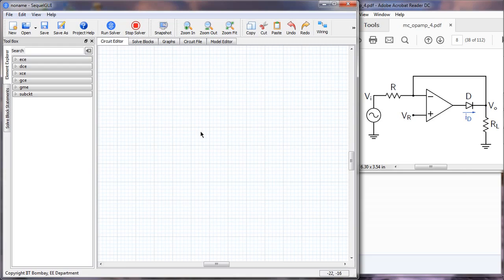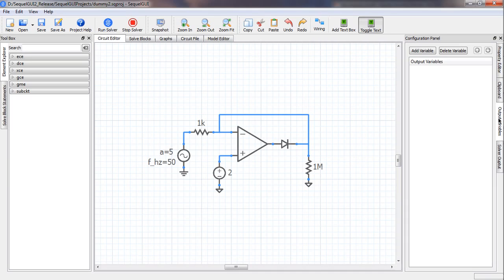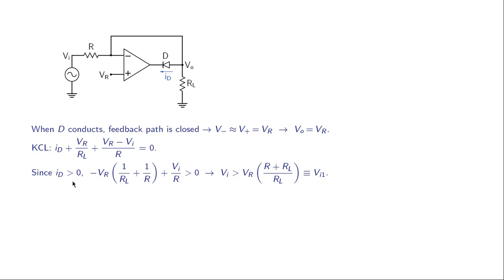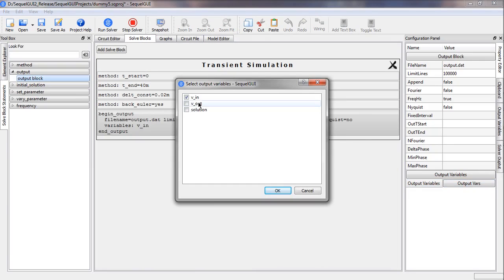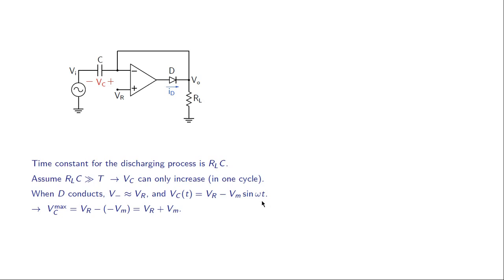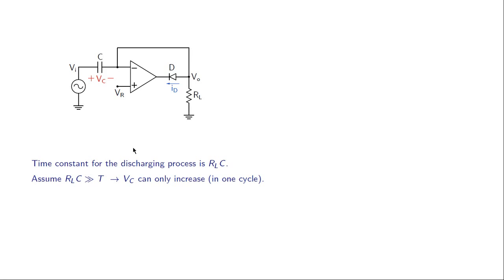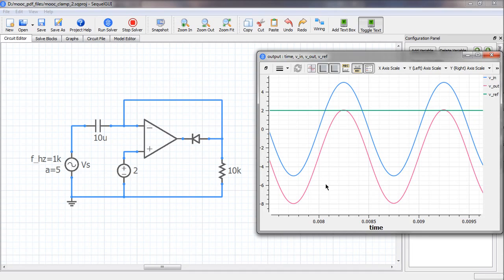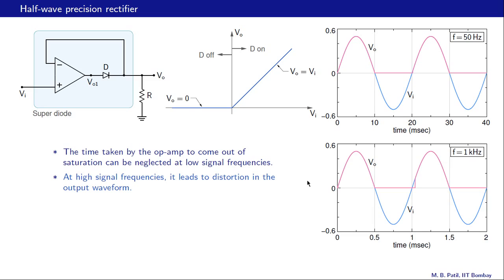Precision rectifiers-2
To access the translated content:
1. The translated content of this course is available in regional languages.
 2. Regional language subtitles available for this course
 To watch the subtitles in regional languages:
 1. Click on the lecture under Course Details.
 2. Play the video.
 3. Now click on the Settings icon and a list of features will display
 4. From that select the option Subtitles/CC.
 5. Now select the Language from the available languages to read the subtitle in the regional language.